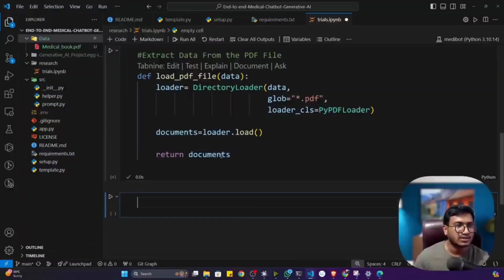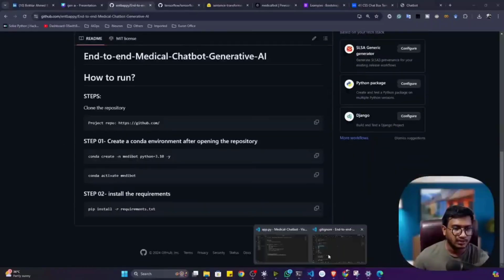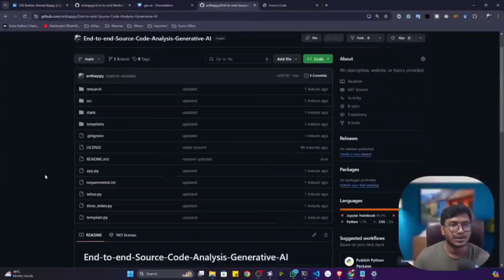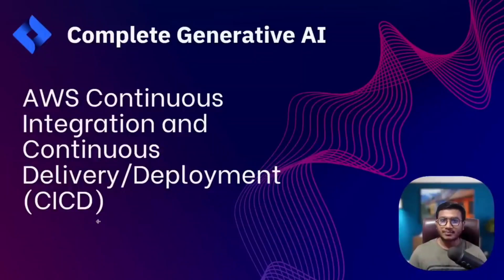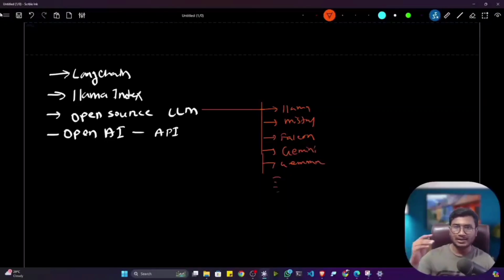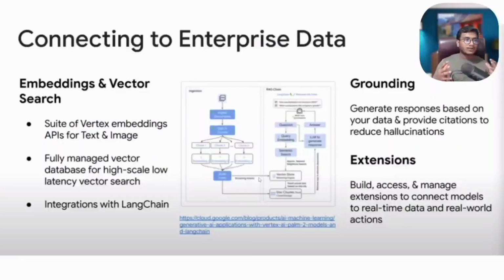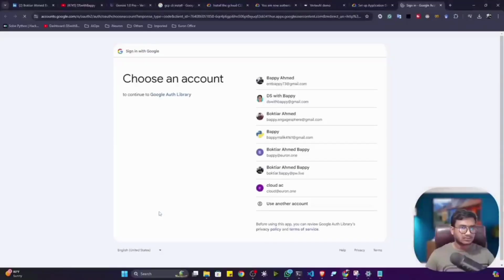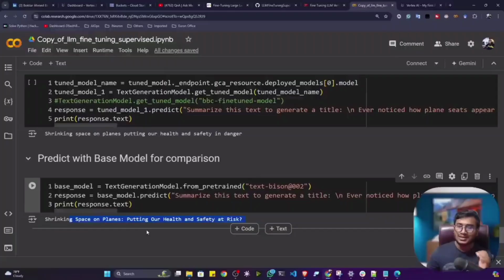Gen ai 5